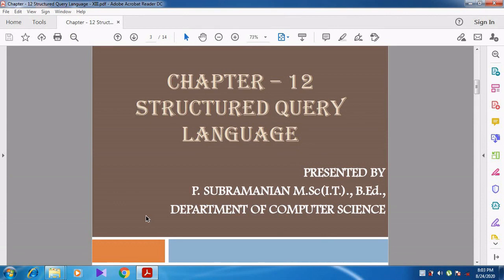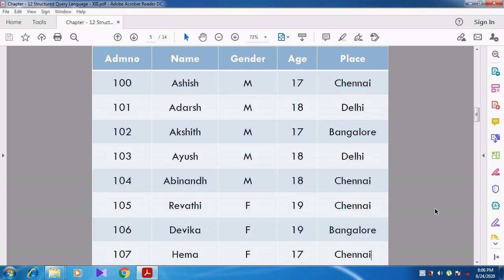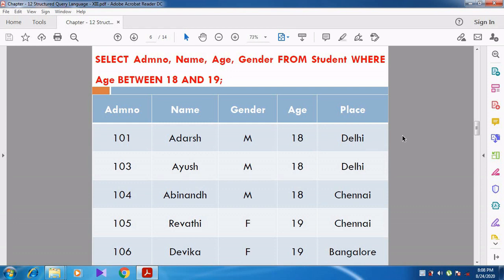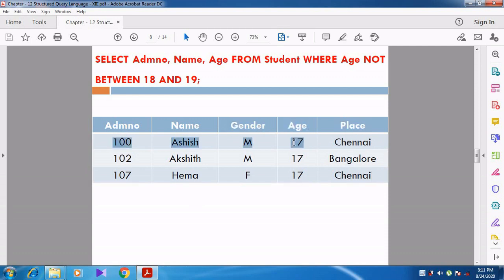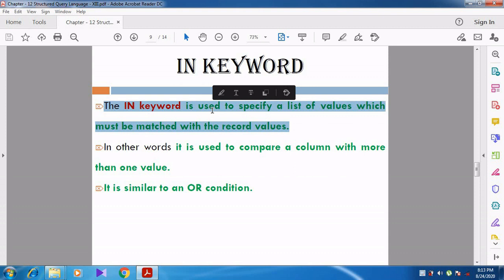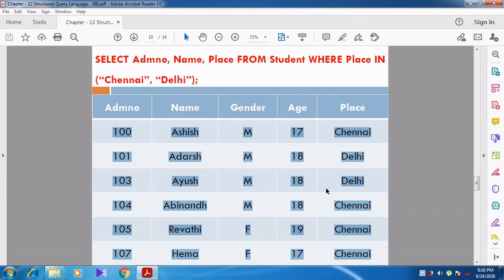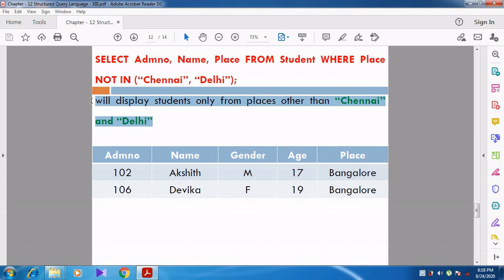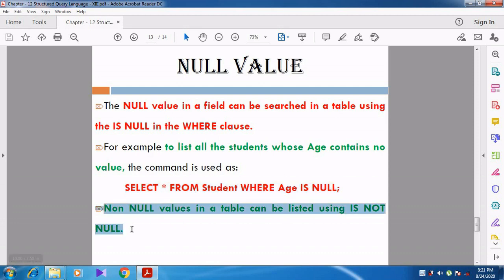BETWEEN, NOT BETWEEN, IN, NOT IN Keywords, and NULL VALUE.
Std: XII
Subject: Computer Science
Lesson: Chapter  – 12 Structured Query Language
Teacher Name: Mr. P. Subramanian
Topics Covered in the Video: BETWEEN, NOT BETWEEN, IN, NOT IN Keywords, and NULL VALUE.